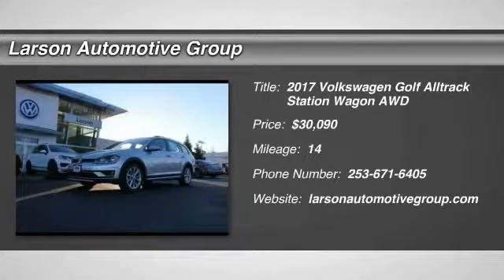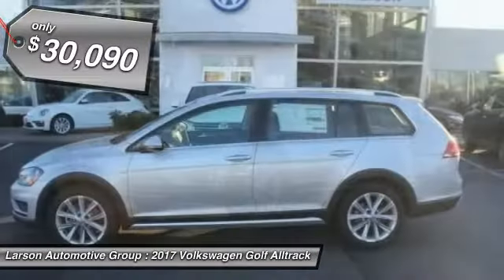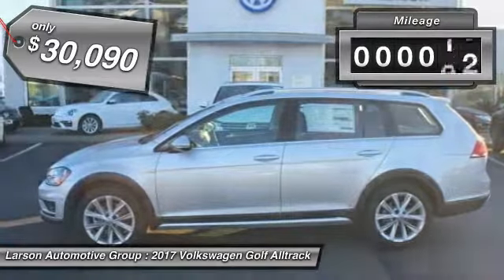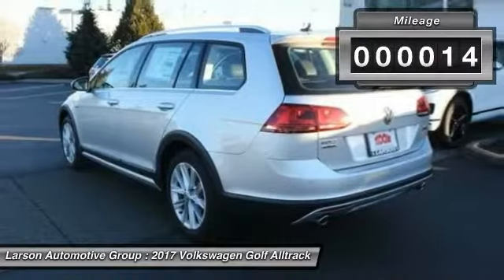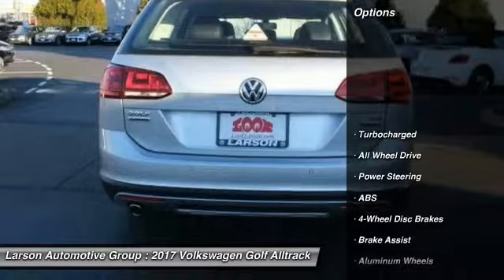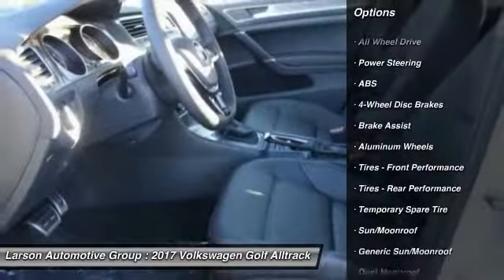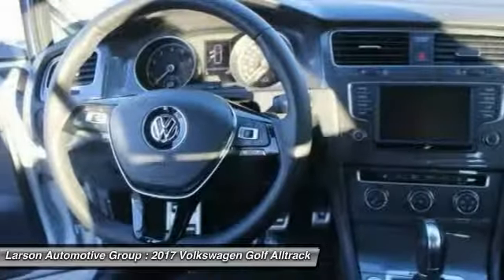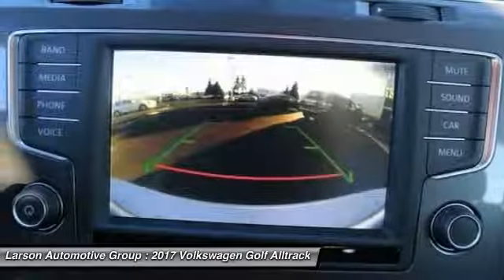2017 Volkswagen Golf Alltrack Puyallup WA V1131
2017 Volkswagen Golf Alltrack SE

2001 N. Meridian

SAVINGS OF $3700 COMES FROM $1000 VW LOYALTY CASH, AND $2700 FROM LARSON VOLKSWAGEN OF TACOMA 2017 IN STOCK MODELS ONLY. CANNOT BE COMBINED WITH SPECIAL VCI RATES. PRICE DOES NOT INCLUDE DEALER INSTALLED ACCESSORIES .VW OWNER LOYALTY ENDS 12/31/16, MUST OWN A 2001 OR NEWER VOLKSWAGEN, NOT REQUIRED TO TRADE IN.New